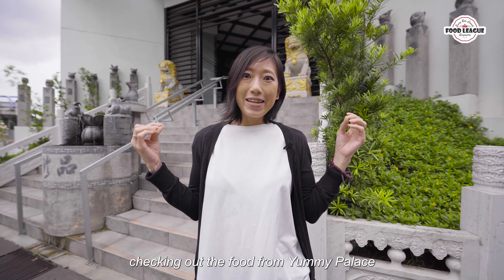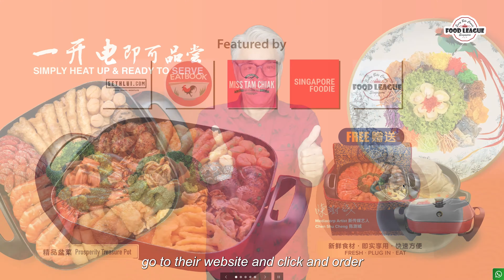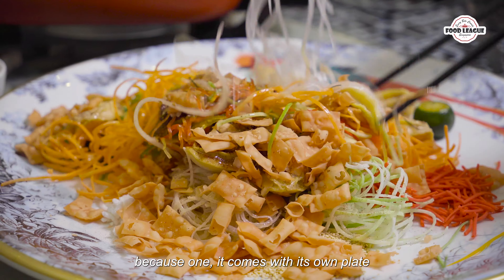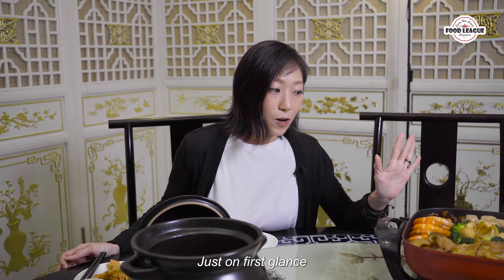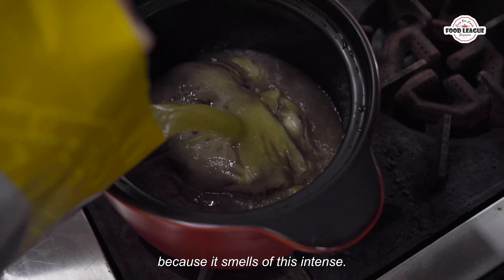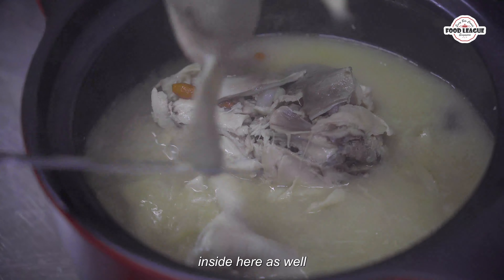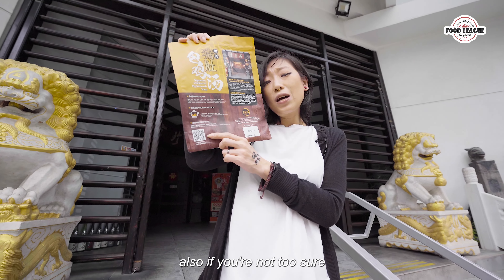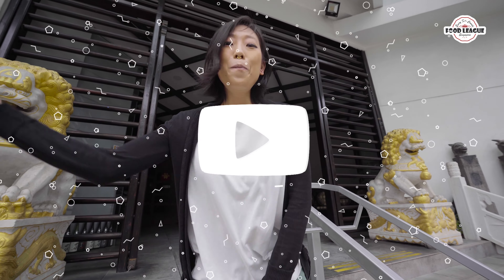Chinese New Year's Bundle Set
This auspicious bundle consists of a D.I.Y Prosperity Abalone Yusheng, CNY Pen Cai and their Signature Chicken in Pig Stomach Soup.

Sarah Ow says that the soup tastes perfectly well-balanced and that the chicken meat is so tender that it breaks under your teeth! This giant bundle can also feed 8 to 10 people, so rest assured that the whole family will be leaving the dining table with a full belly.